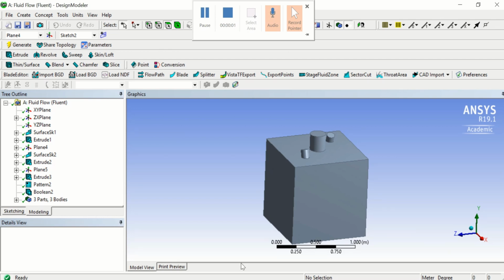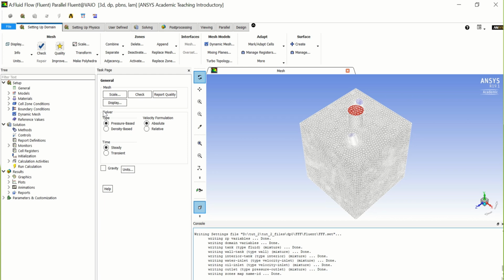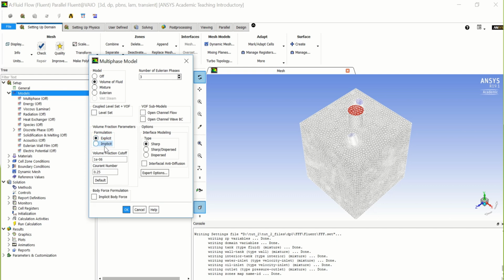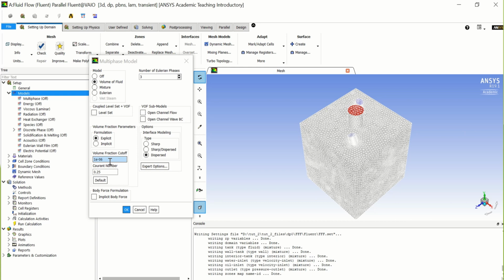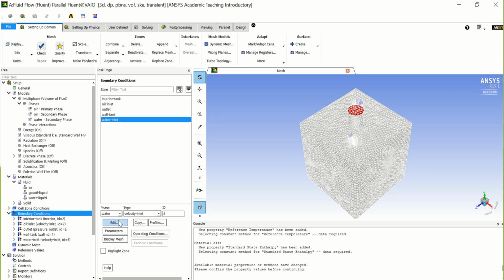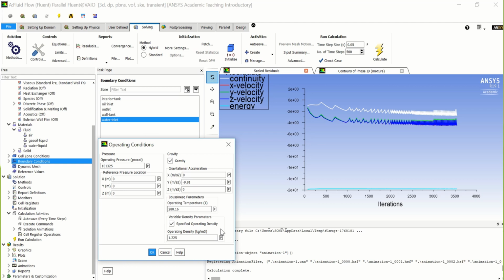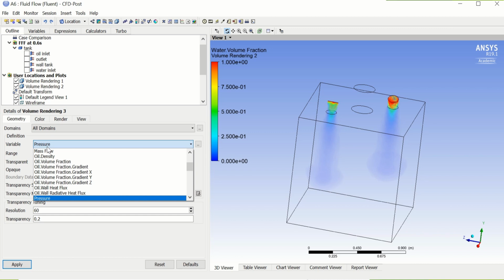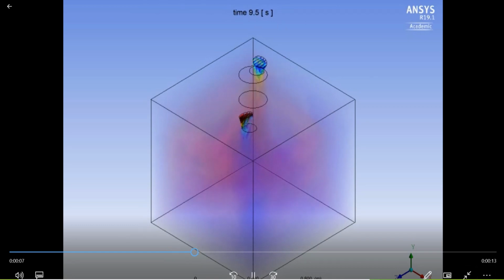FLUENT Multiphase VOF: Step-by-Step Tutorial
This is a step-by-step tutorial that will enable you to understand the Volume of Fluid (VOF) mode in Multiphase Model.

The example analyzed in this tutorial includes a tank initially filled with air and as time begins, it will start getting filled by water and oil, each from its own inlet.

More time is spent on the explanation of the terms in the Multiphase window box so that the user can understand the reason why each option is chosen or not.